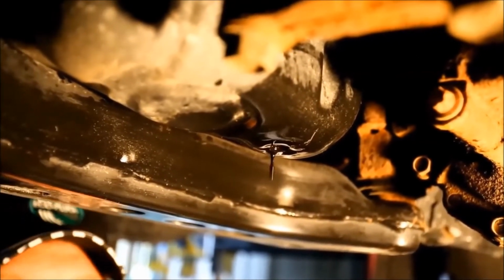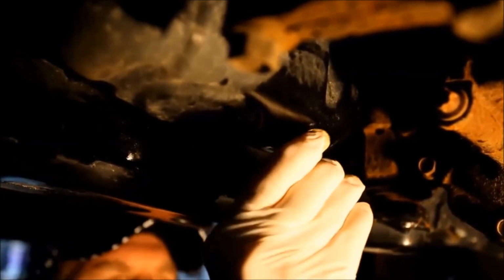Eco-Plug System Real World Oil Change On A Steel Oil Pan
Peter Esposito demonstrating the ease and speed of the Eco-Plug System on a real world oil change.